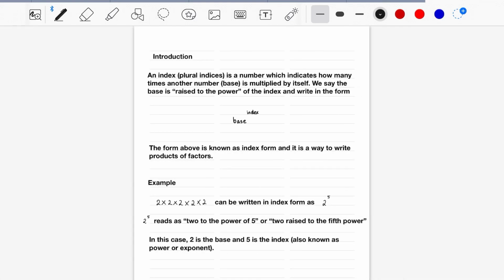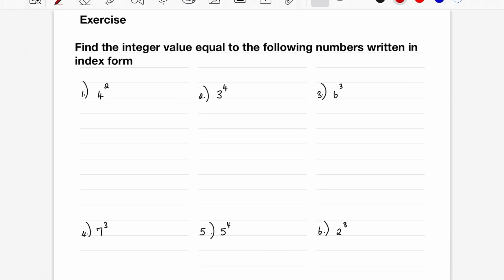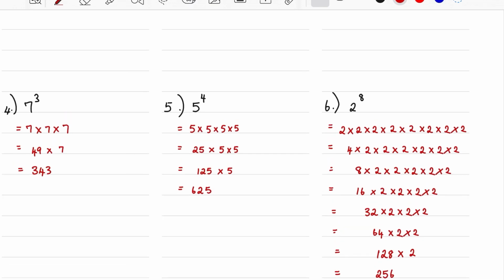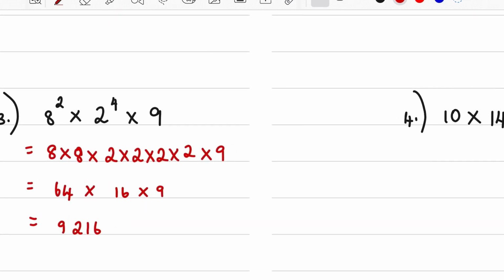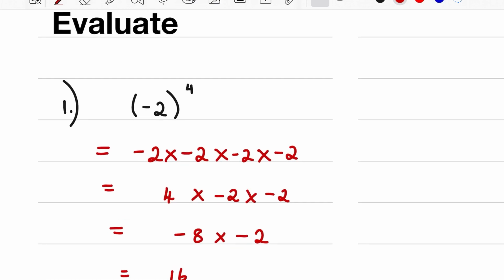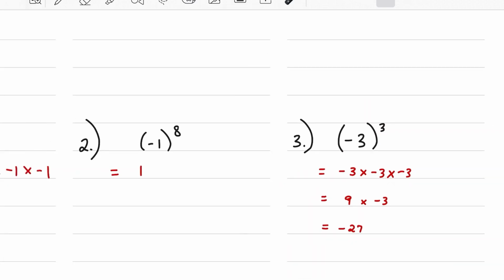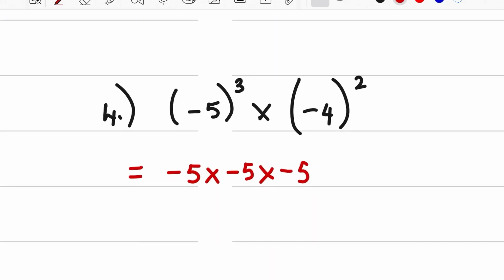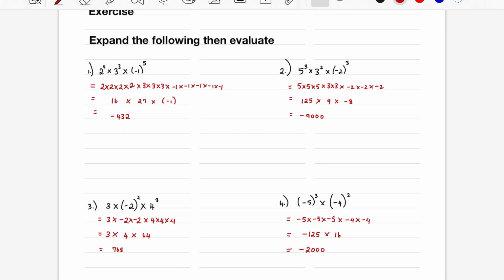INDICES INTRODUCTION (CSEC)